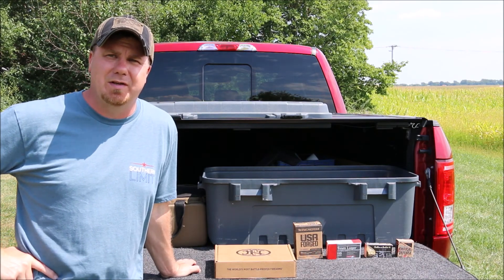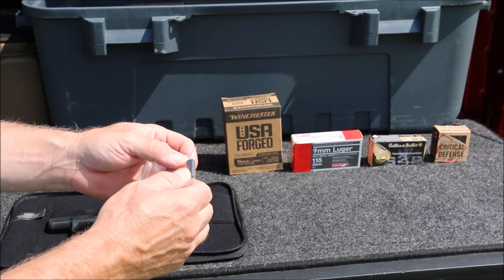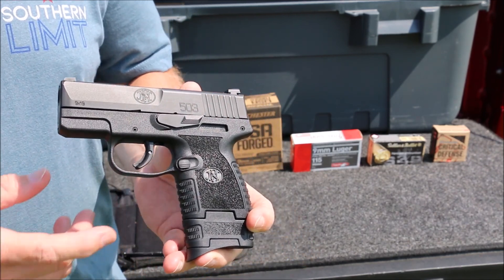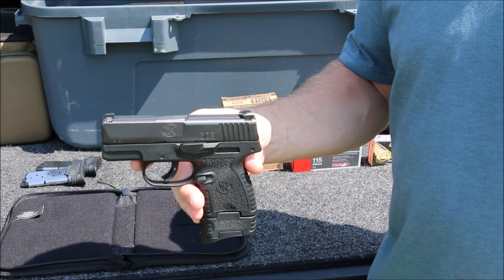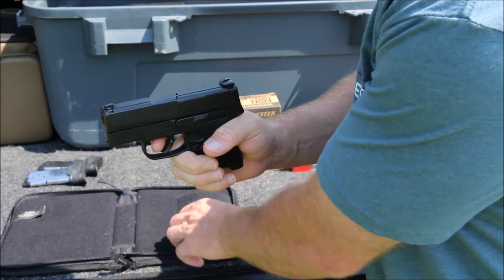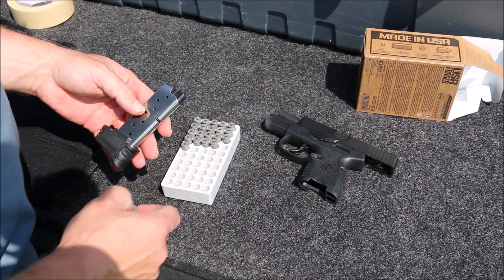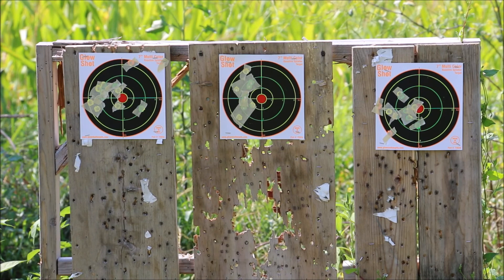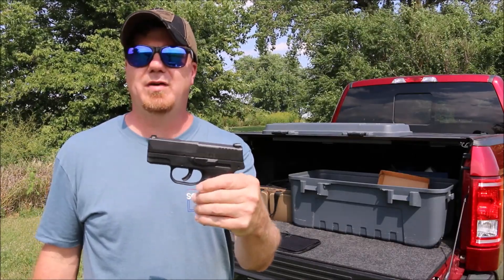FN 503 Compact 9mm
FN 503 a good conceal carry option.  Review and shooting.  9mm